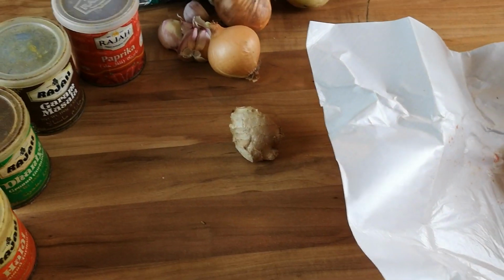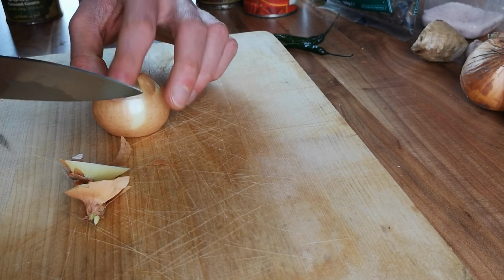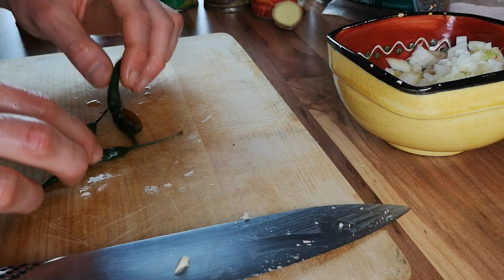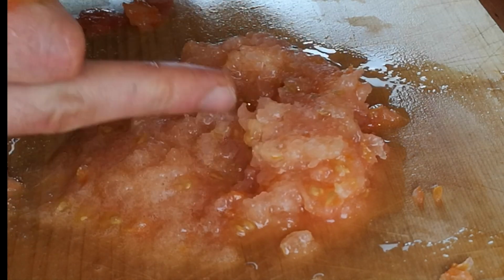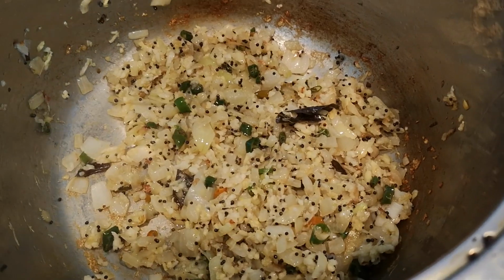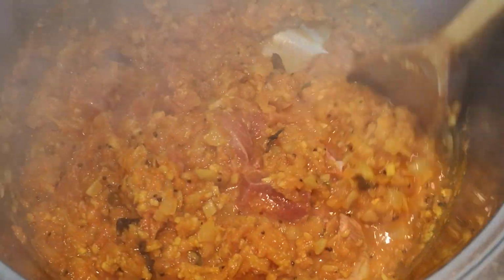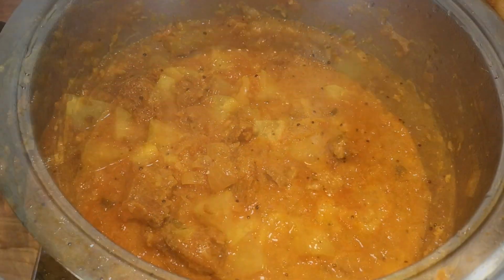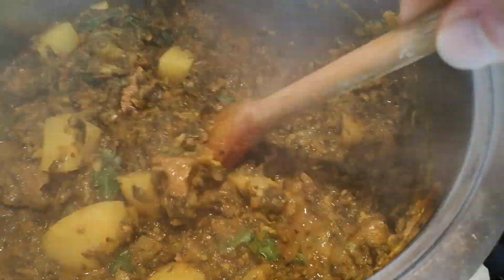Meat and spinach curry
Meat and spinach curry: I've kept it simple and very easy to follow.
Everything you need to know when making this curry is in the video, from prepping to cooking.

Hopefully it turns out just as nice as it did for me.

and on Facebook @healthybyknowledge